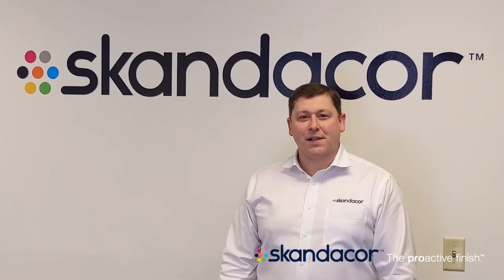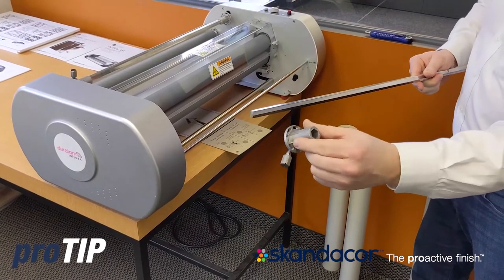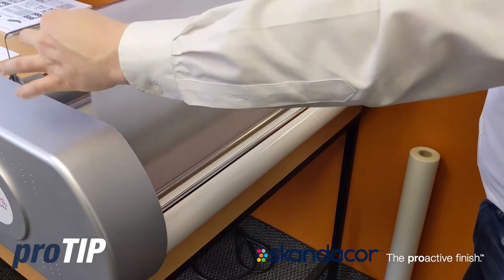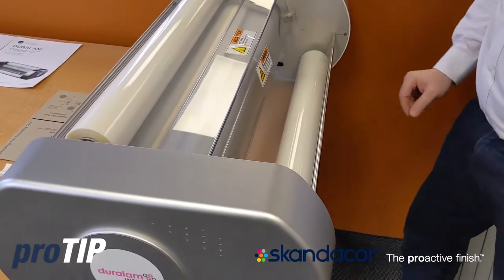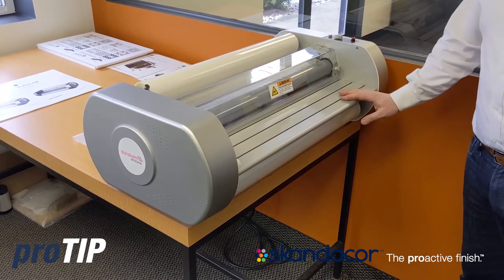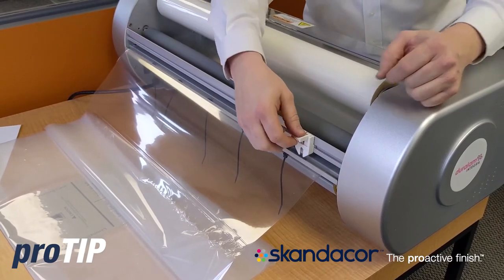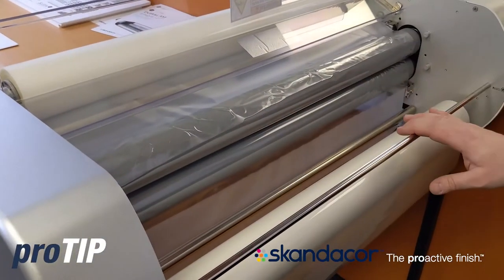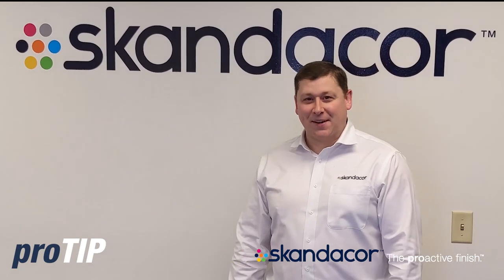proTIP #2: How to Load a Desktop Laminator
In this video Jon demonstrates how to load a desktop laminator. He takes you through everything from unboxing and loading the film, to changing the roll once the film has all been used. The techniques shown in this video make it great for beginners and pros alike!

The laminator used in this video is the Duralam Integra, available through Skandacor.